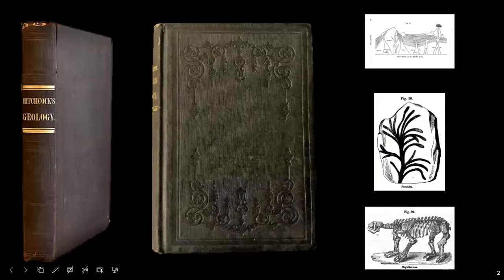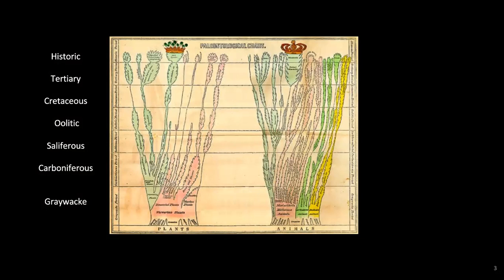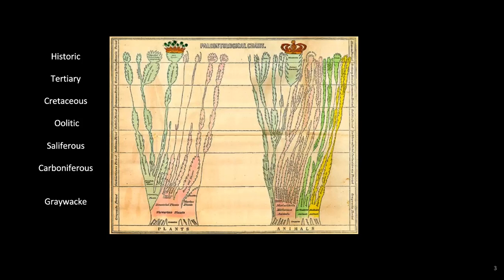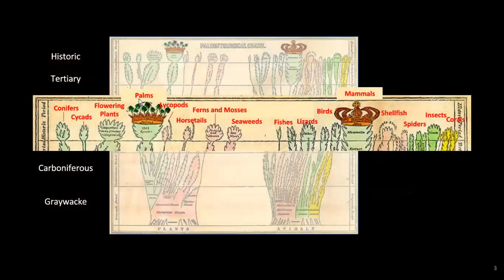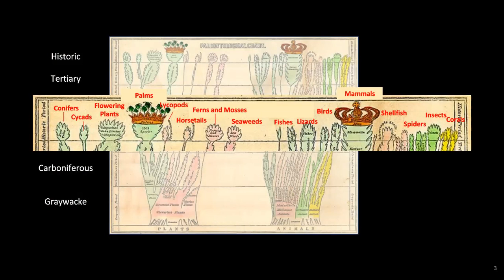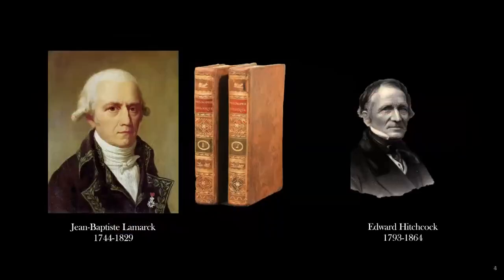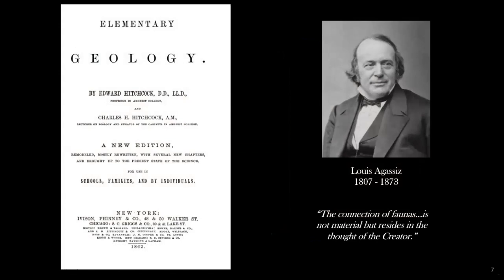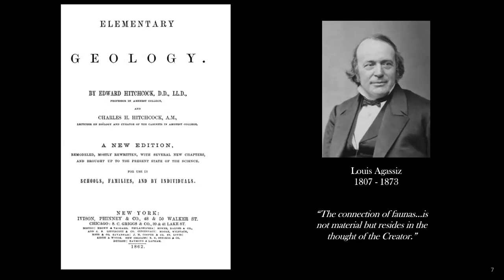Edward Hitchcock's Tree of Life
In 1840 American geologist and paleontologist Edward Hitchcock (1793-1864) published the first edition of his textbook, 𝙀𝙡𝙚𝙢𝙚𝙣𝙩𝙖𝙧𝙮 𝙂𝙚𝙤𝙡𝙤𝙜𝙮. For the frontispiece of that work he chose a hand-colored diagram labeled "Palaeontological Chart," often referred to as Hitchcock's "Tree of Life." The chart appears to show evolutionary relationships among dozens of groups of plants and animals, but that was not at all what Hitchcock had in mind. In this 13-minute video Hitchcock biographer Robert T. McMaster describes the chart and discusses Hitchcock's evolving view of the development of life on earth.